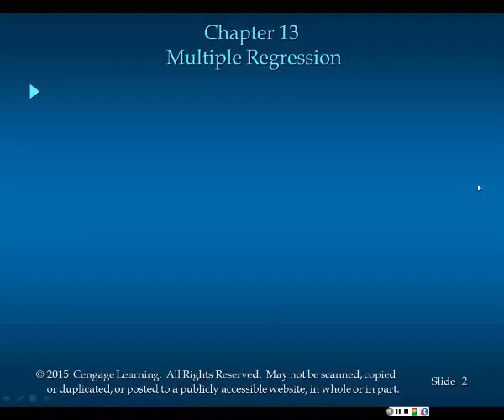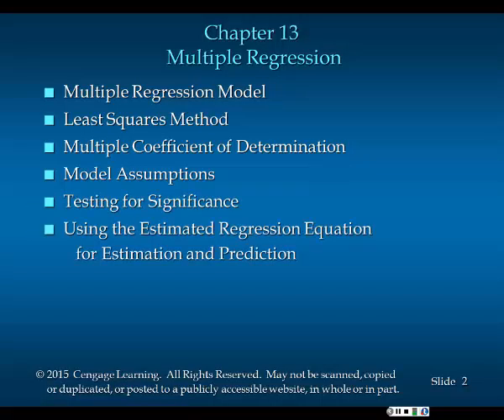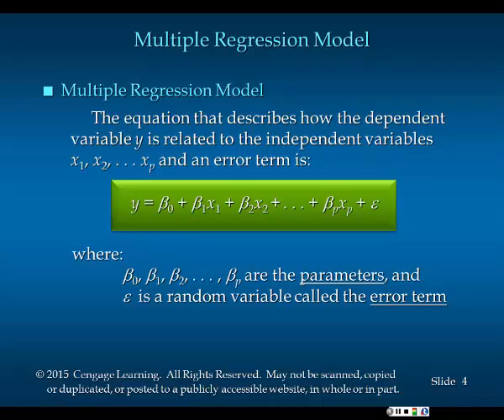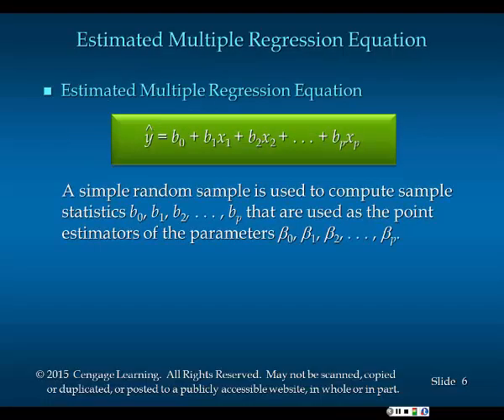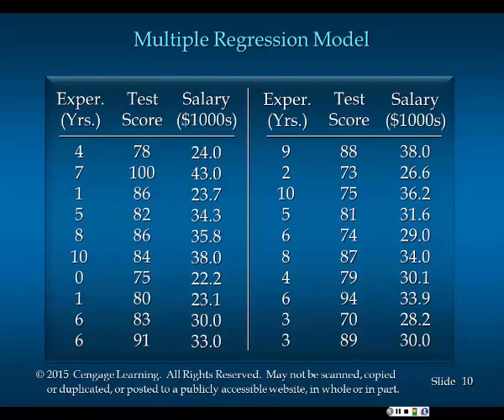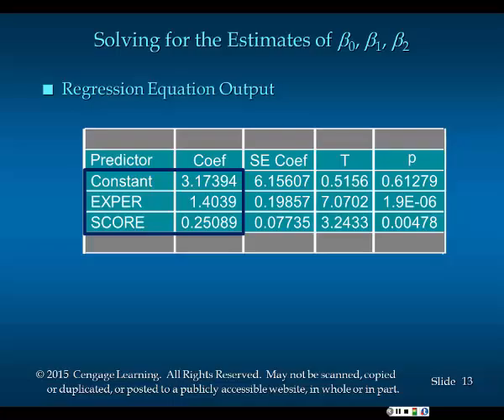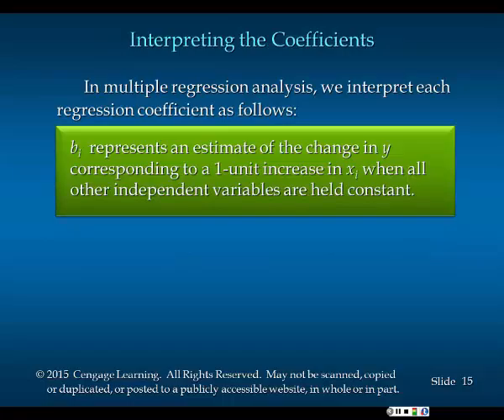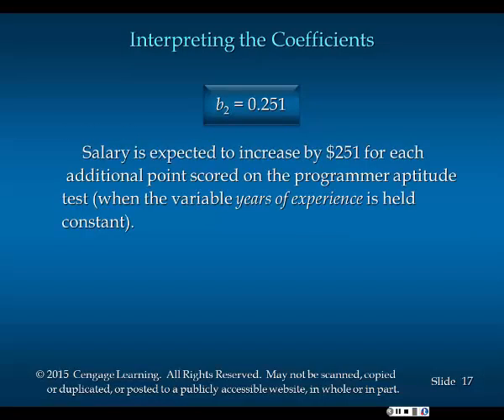Multiple Regression: Introduction